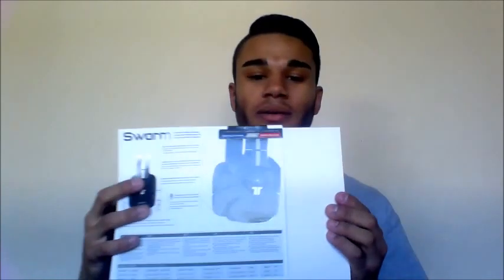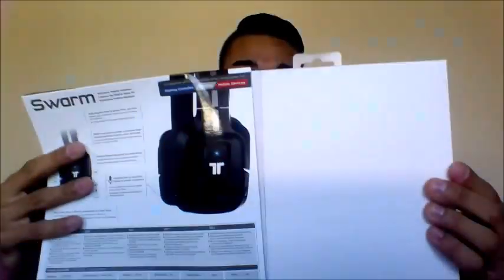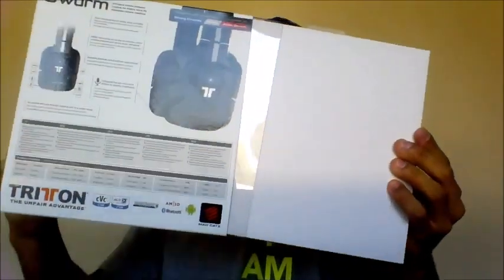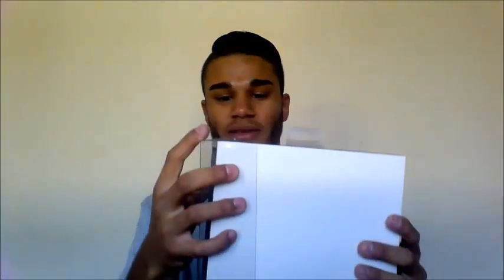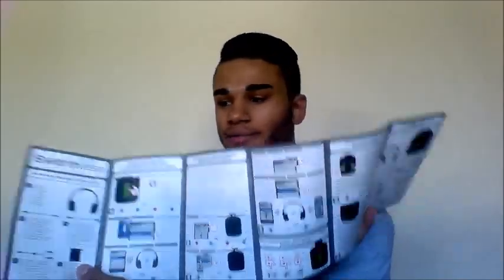Tritton Swarm Headset Unboxing!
So if you didn't click the link, you either know or you generally can't be arsed to watch another one of my videos, thanks...